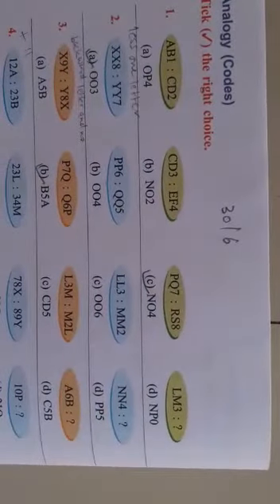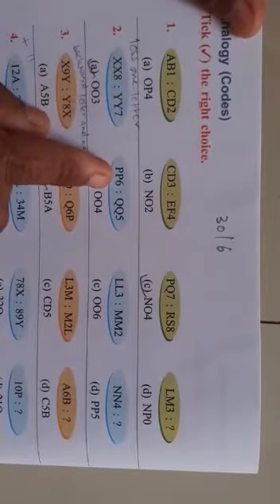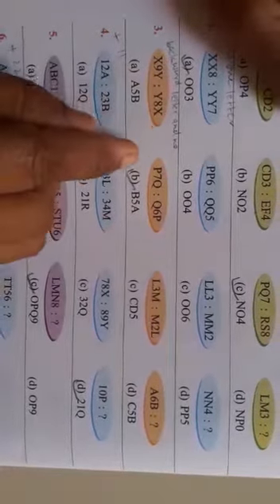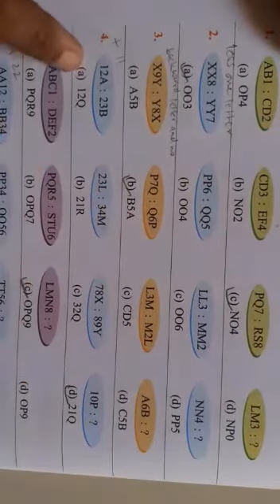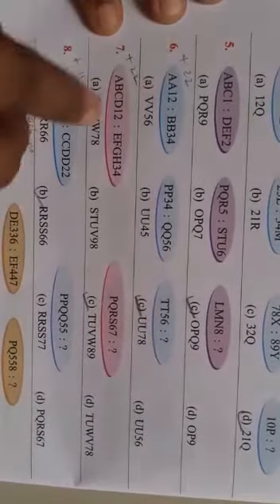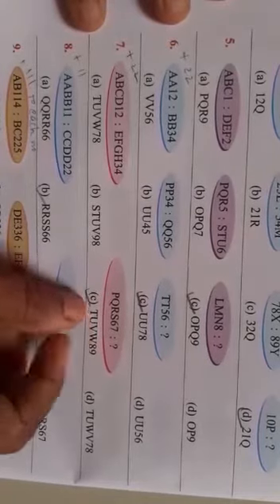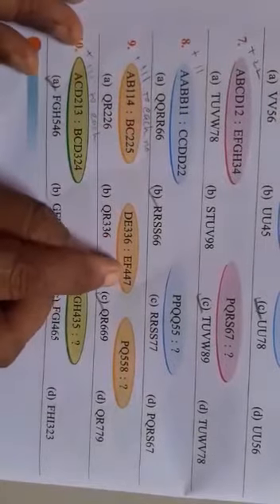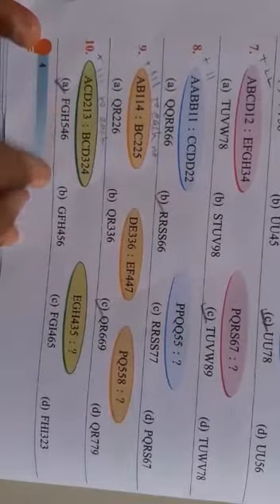Std4 video for date 30/6/20 exp page no 4,5 and 6 of ch1 and 2 of aptitude